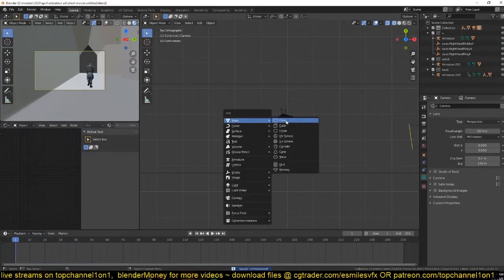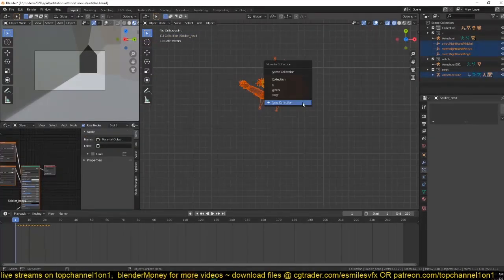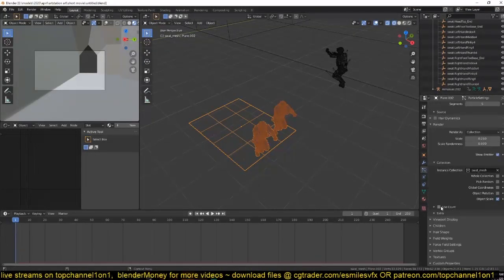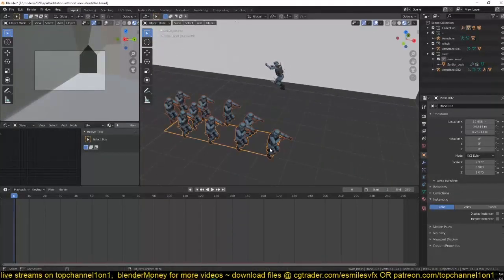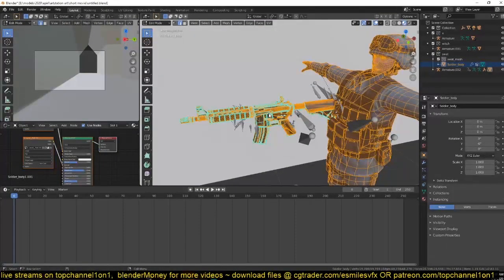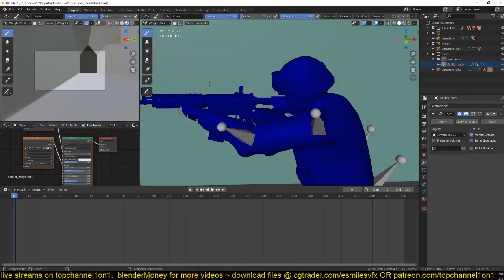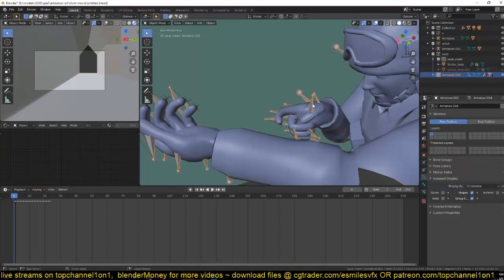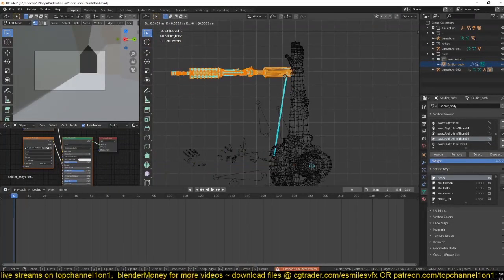how to make a short action movie in blender 2.8 part 2